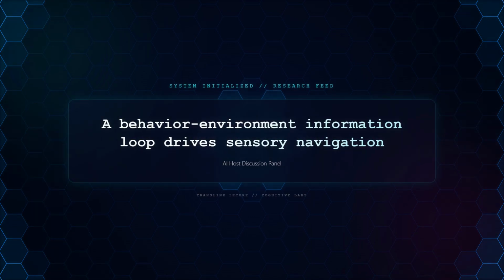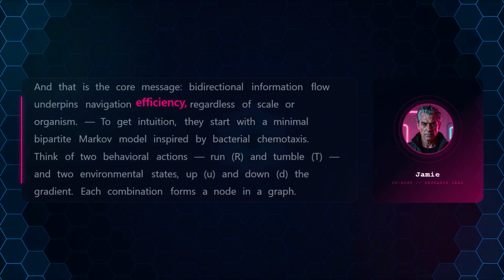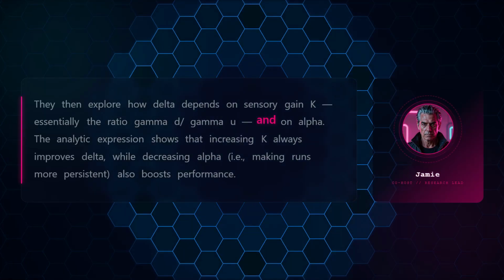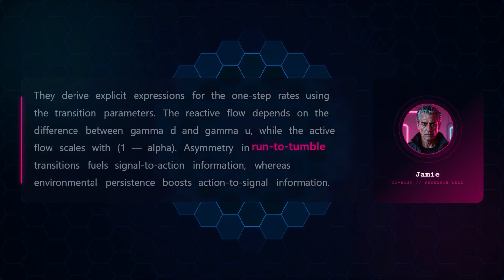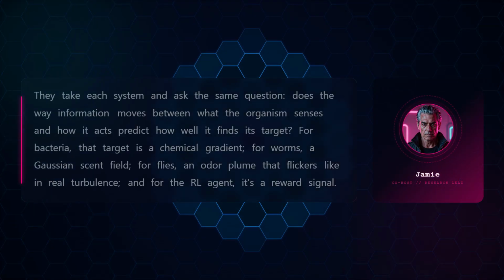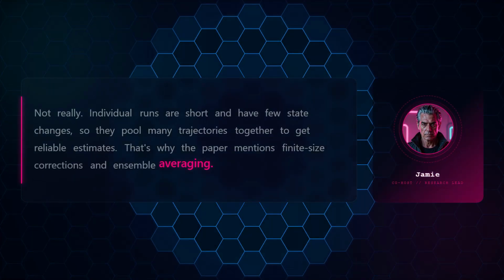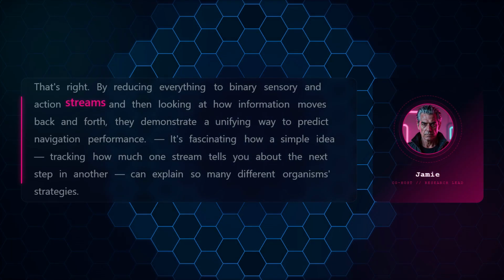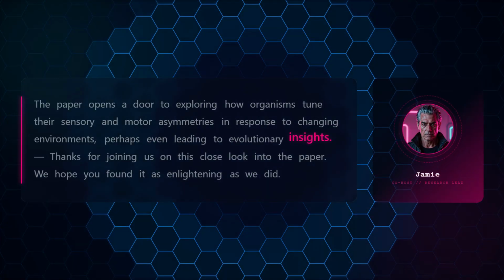Paper: A behavior-environment information loop drives sensory navigation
✍️ Authors: Kevin S. Chen, Matthew P. Leighton, Damon A. Clark, Thierry Emonet
📚 Categories: physics.bio-ph (physics.bio-ph), cond-mat.stat-mech (cond-mat.stat-mech), q-bio.NC (q-bio.NC)
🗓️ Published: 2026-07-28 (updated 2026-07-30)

⏱️ Chapters
0:00 Introduction
1:46 Minimal model for navigation
4:08 Linking navigational performance to the informatio
6:32 Bidirectional information flow predicts navigation

This is an AI-generated podcast-style discussion (synthetic voices "Alex" and "Jamie") adapted from the paper linked above. It may contain errors, simplifications, or omissions — please consult the original paper for authoritative details. Note that papers on arXiv have not necessarily been peer reviewed; it's where you'll find the most cutting-edge research, often before formal review. All credit for the underlying research belongs to Kevin S. Chen, Matthew P. Leighton, Damon A. Clark, and Thierry Emonet.